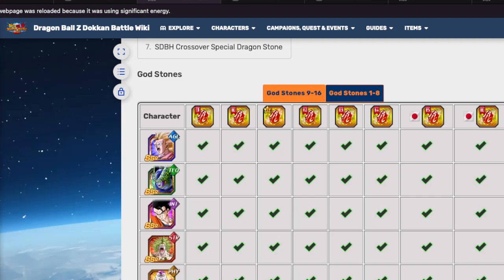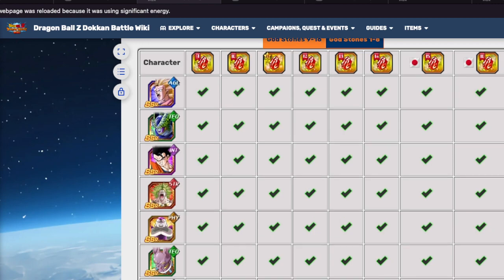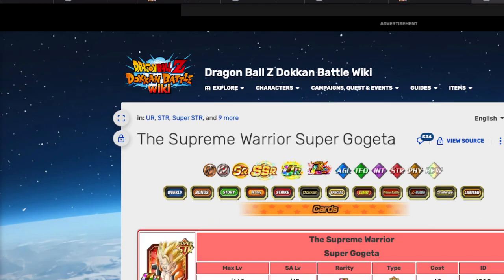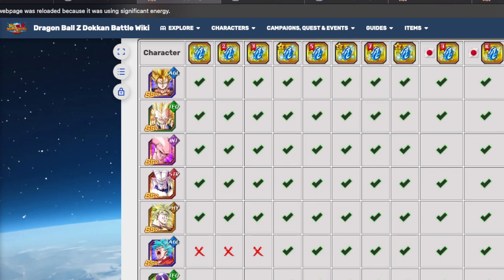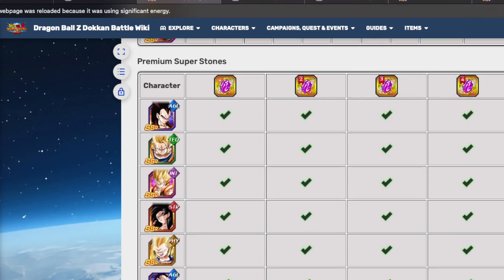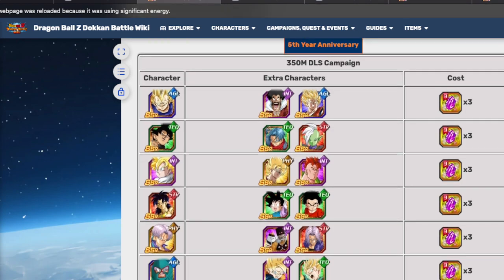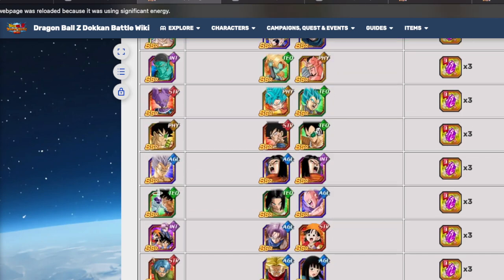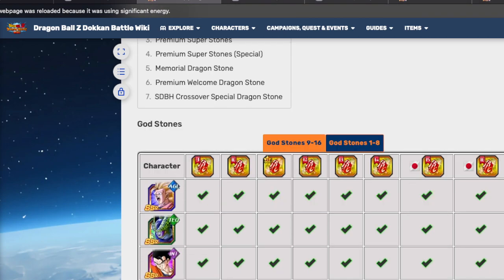Red, Blue & Purple Dragon Stones during 7 Year Anniversary on GLOBAL DragonBall Z Dokkan battle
Hey Everyone and WELCOME to Darkson Gaming, my name is Chris and on today's video we take a look at ALL the units you can get for the different color dragon stones!